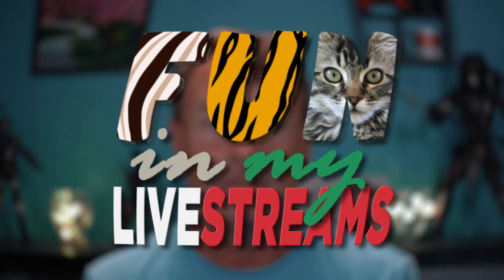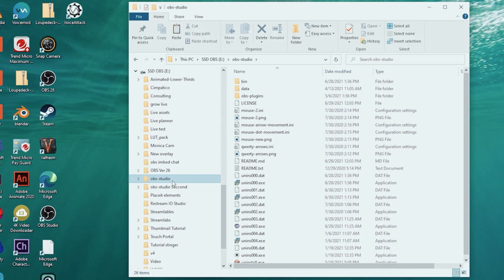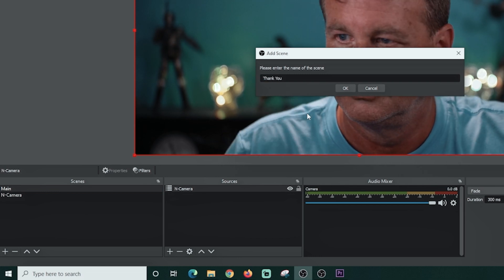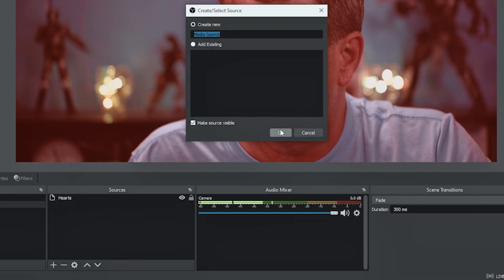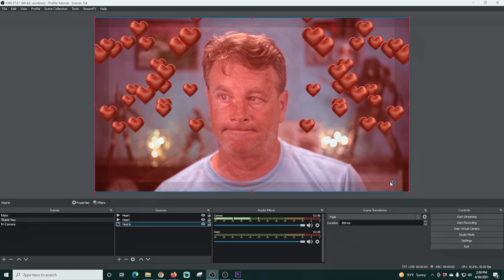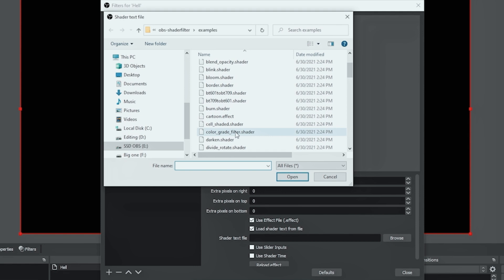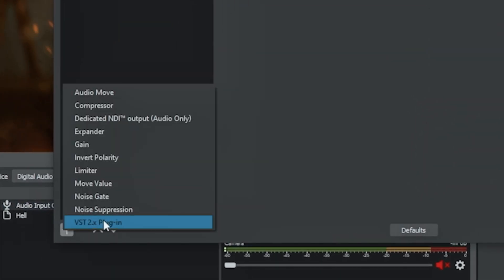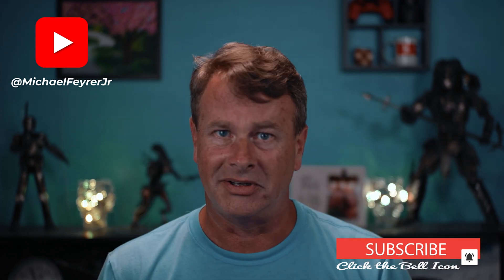Create EPIC OBS Scenes With FREE Plugins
This is part of a series leading to being able to switch scenes live with alerts that trigger some amazing effects. This will add a great way for the audience to be able to interact with you live and trigger events!

Today we will learn how to use the ShaderFilter and Stream FX to create some EPIC dynamic scenes!

Its a lot of fun!